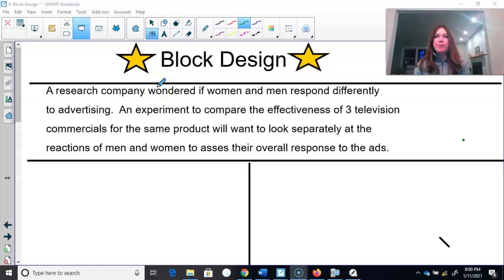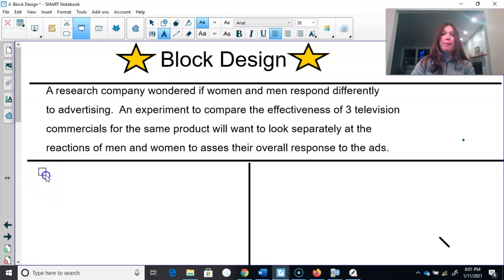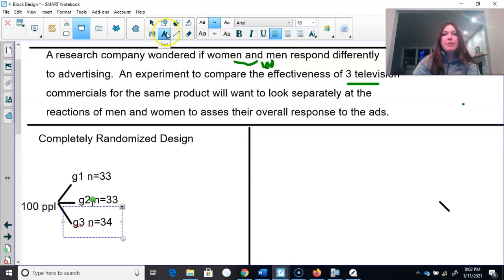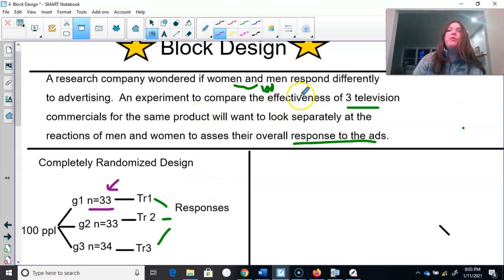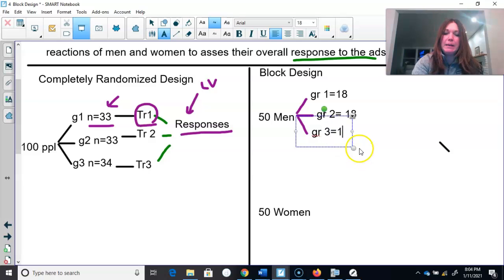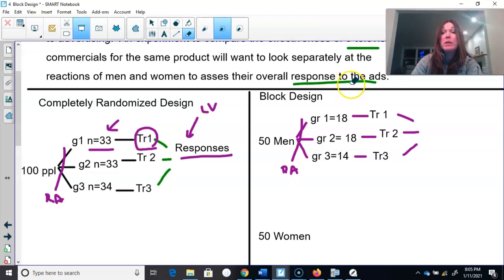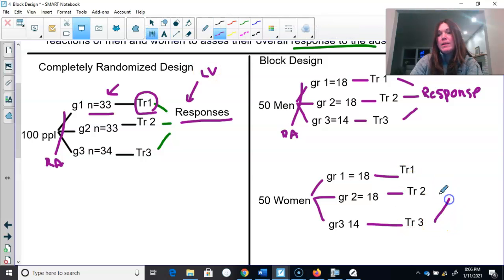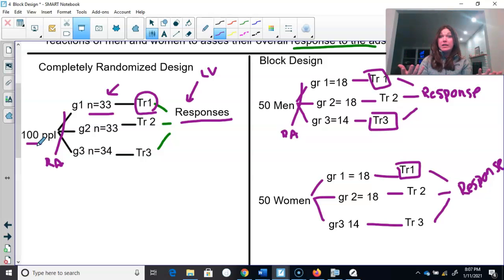Block Design (Reg Stats)